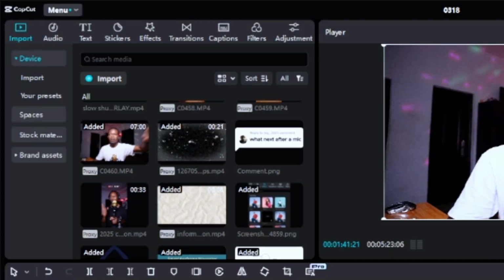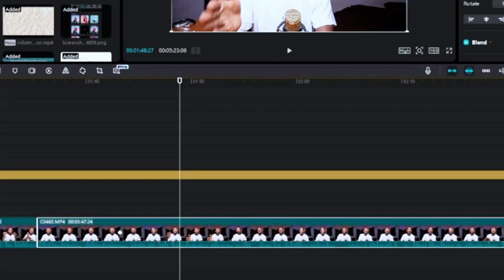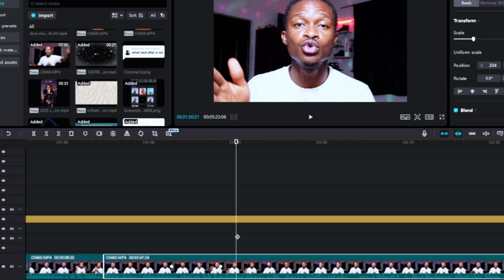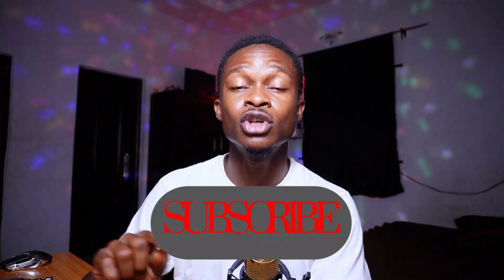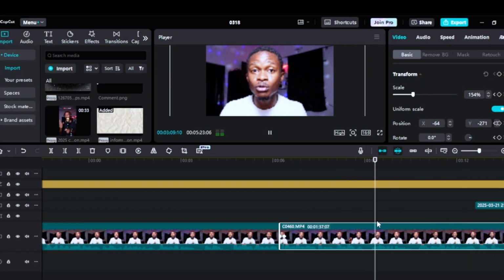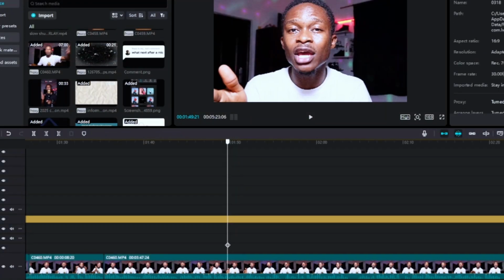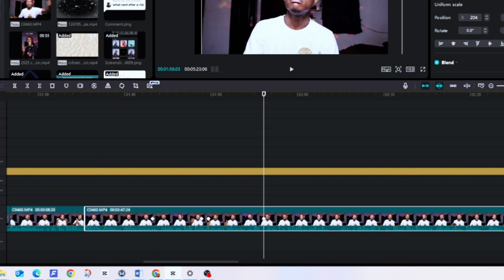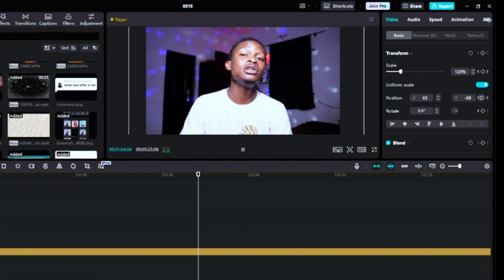Zoom effect on Capcut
📌 Timestamps
00:00 - Intro
00:51 - Explaining Keyframes
01:35 - Editing slow zoom
02:35 - Short time Zoom
03:10 - Zoom out effect
04:03 - Conclusion

📌 Key Resources

📌 Socials